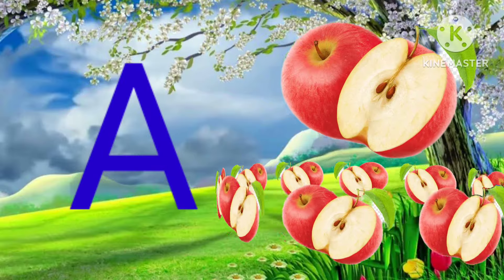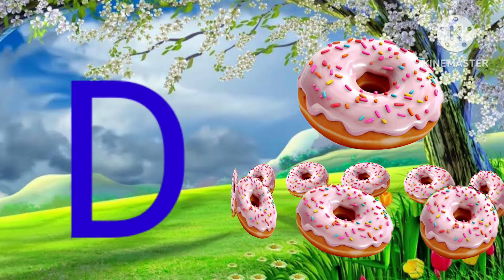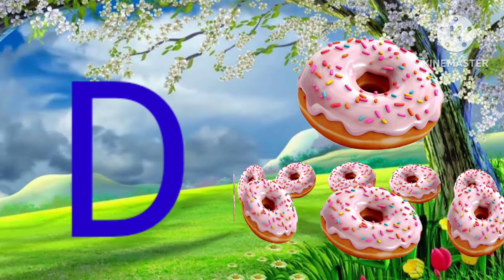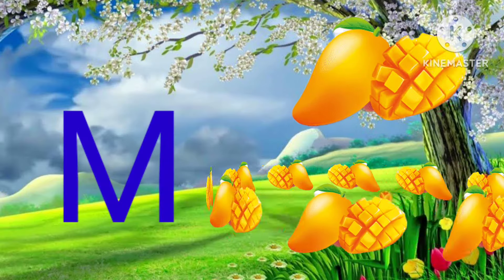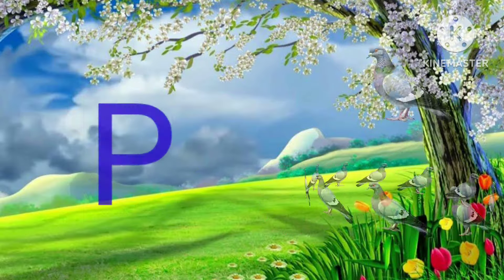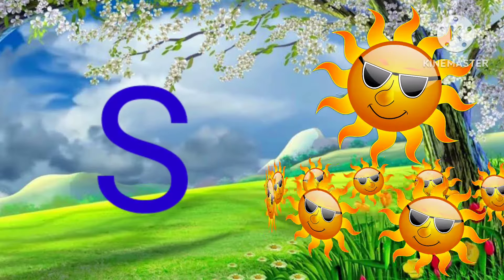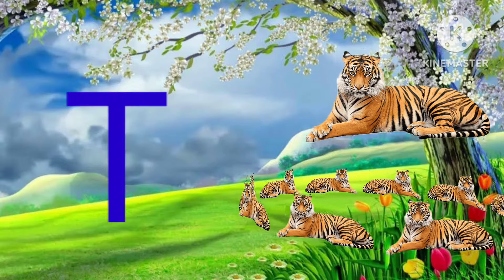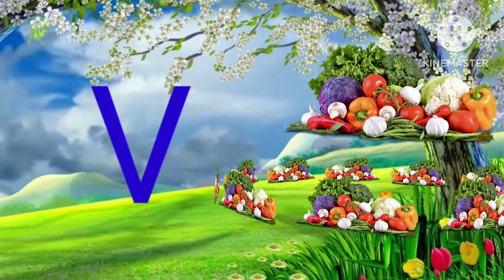a for Apple B for Ball, Alphabet song, phonics song, abcd, English varnmala with pictures# kidssong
kidstv# kidsfun
# educational
nursery rhymes # nursery balgeet
# toddlers
Watch and learn abcd alphabet for kids in the very easy way# abcd#alphabet#learn # kids#alphabetabcd
# nursery # rhymes online# educational # tv#onlineeducationaltv#
learn abcd for children । educational abcd nursery rhymes ।
a for Apple b for Ball, c for cat, d for dog, phonics song for children, toddlers, abcd, rhymes,
# a for Apple abcdfortoddler rhymes # English alphabet # learnalphabet
# kidssong
# kids video
# nurseryrhyems
# bachpan
# chuchuyv
# tanukidschannel
# riyarhyems
# zappytoons
# happybachapan